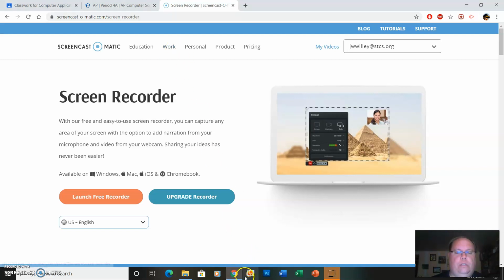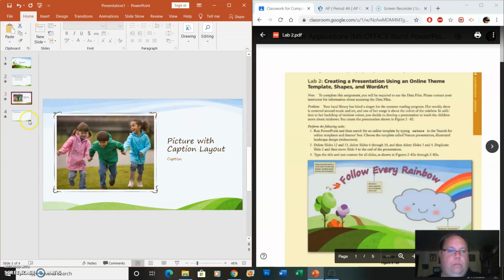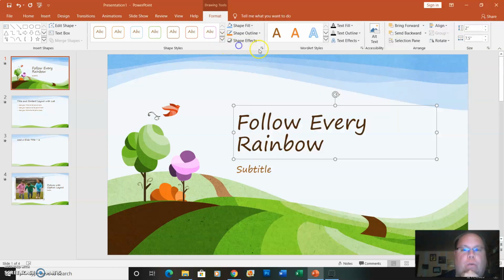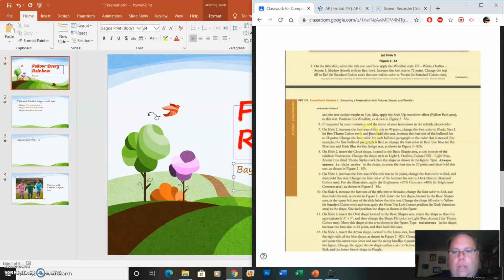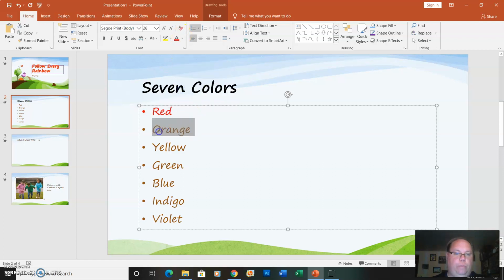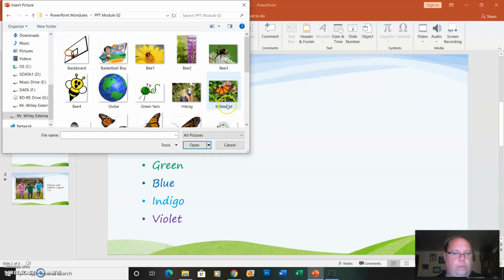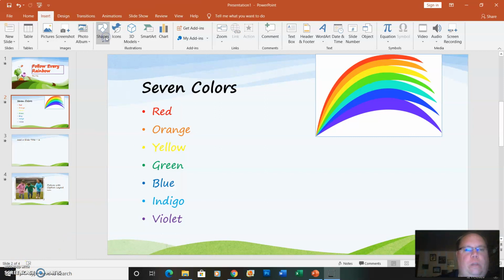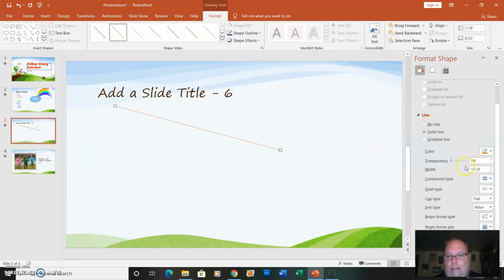Apps Covid 19 Week 4 Rainbow